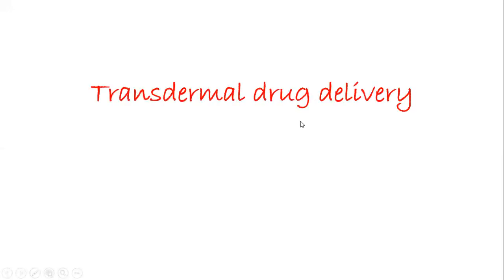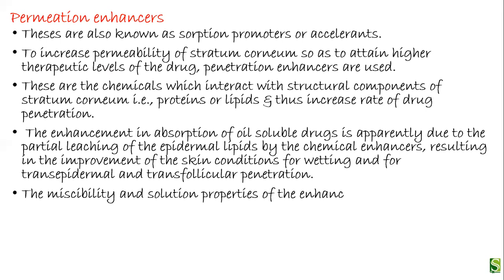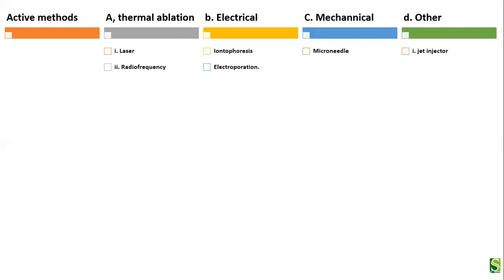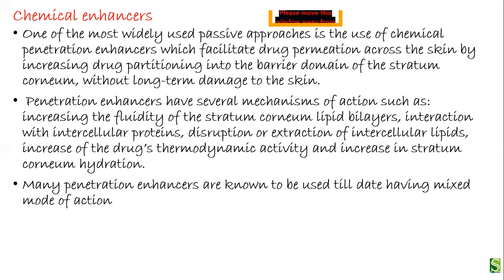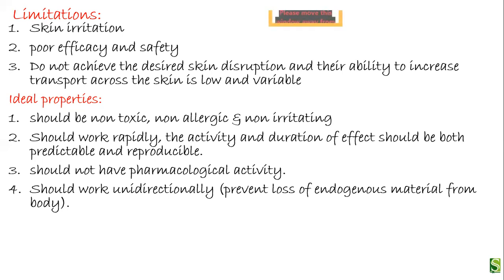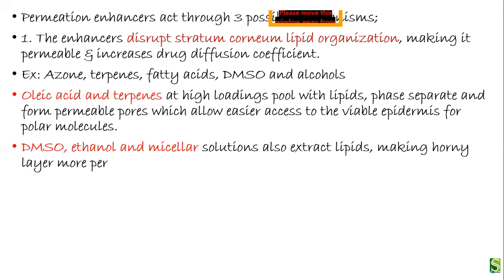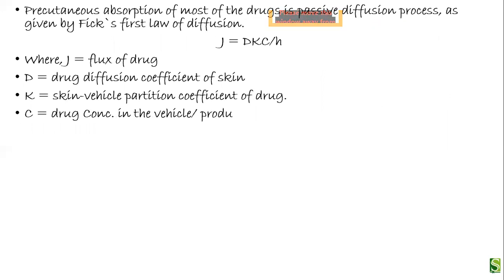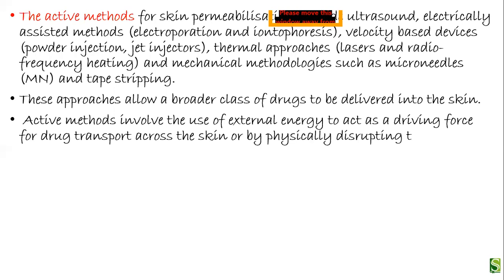TDDS PERMEATION ENHANCERS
Permeation enhancers for skin